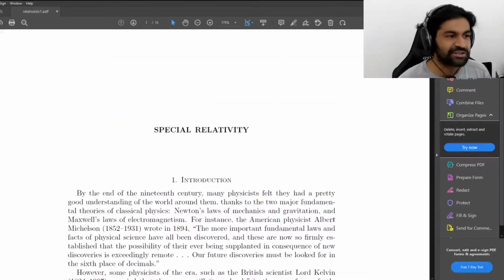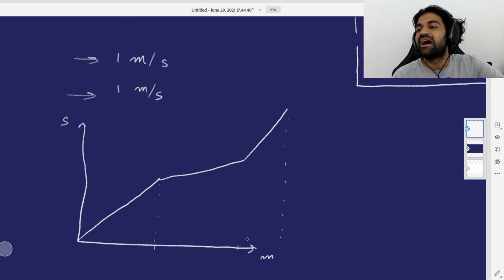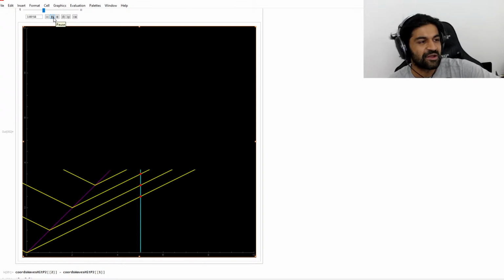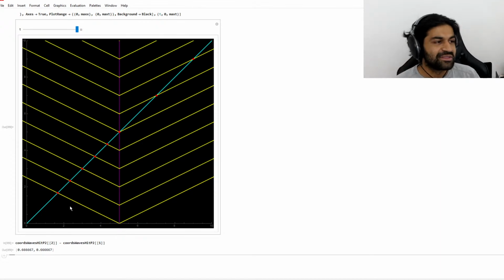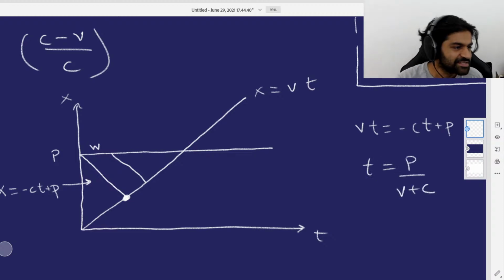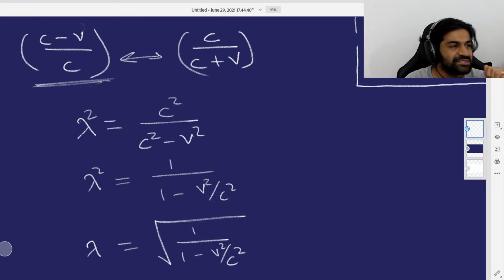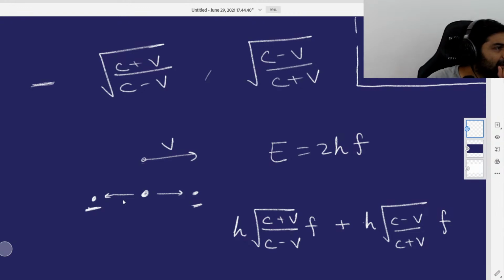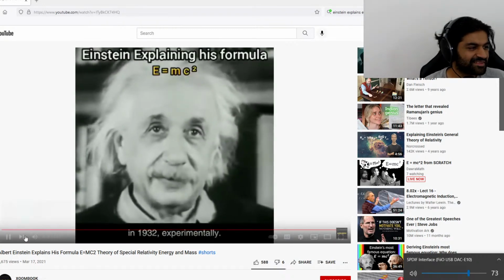E = mc^2 from SCRATCH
0:00:00 Start
0:02:00 Spacetime diagrams
0:05:10 Warm up puzzle
0:08:45 Solution
0:13:42 Version 2 of Puzzle
0:15:35 Doppler Effect
0:18:34 Note about ways
0:22:45 2-Way Doppler
0:27:00 Flip of 2-Way
0:30:22 2-Way Symmetric
0:31:40 1-Way Doppler
0:34:17 1-Way Derive
0:41:41 Waves from stationary
0:46:51 Medium
0:51:06 Lorentz Factor
0:57:36 "Fixed" Doppler
0:59:35 Planks Relation
1:00:49 Mass disintegration
1:03:34 E = mc^2
1:14:42 Einstein himself